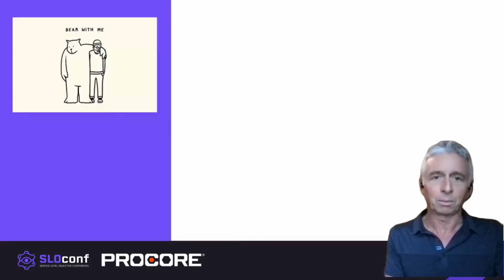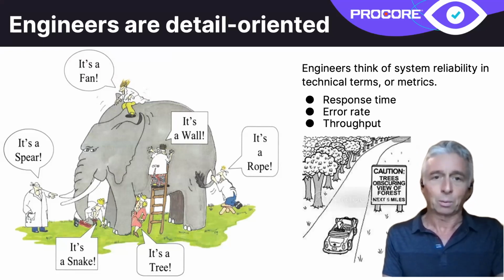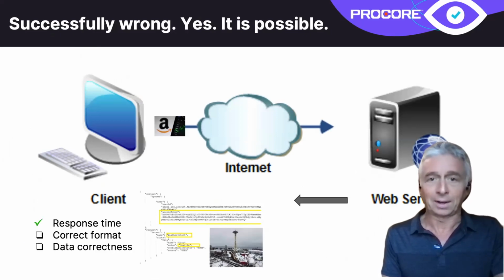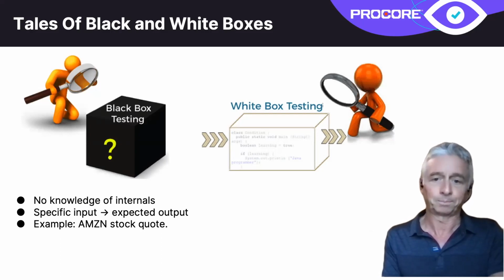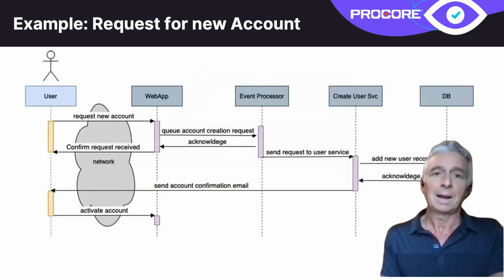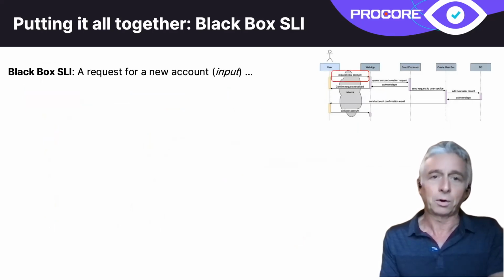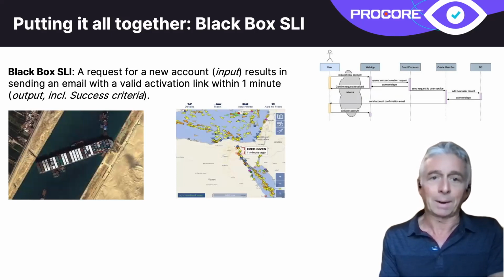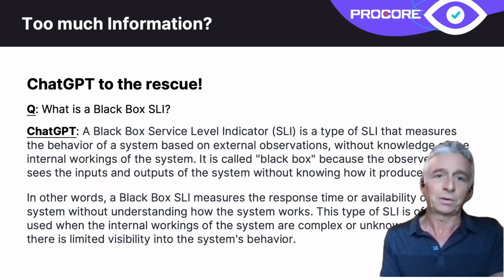SLOconf 2023 - Black Box SLIs - Stephen Lips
Stephan Lips (Procore)

Adopting an SLO culture involves identifying the metrics that matter without drowning in noise and alert fatigue. The black box concept lets us aggregate granular metrics into SLIs that focus on the user experience as an indicator of system reliability.

The talk will be based off this article published on Procore's Engineering blog